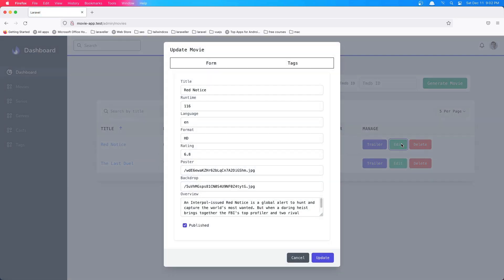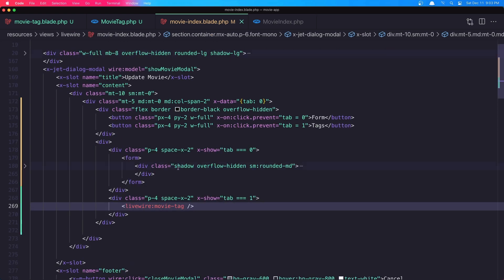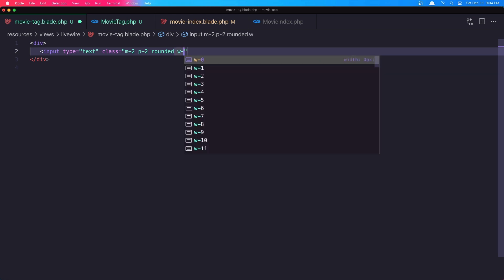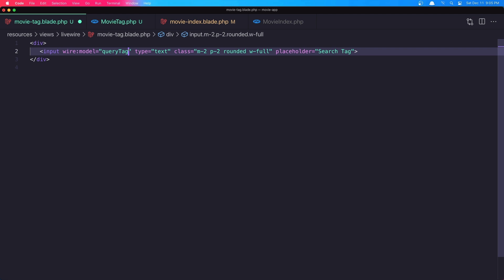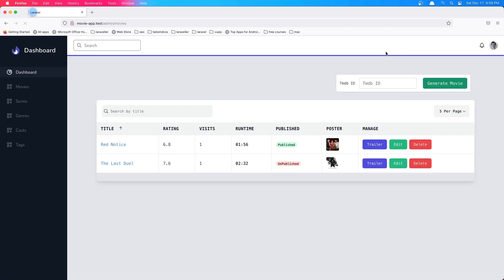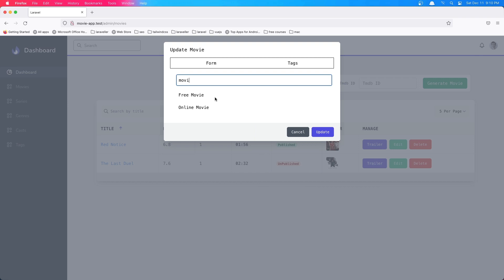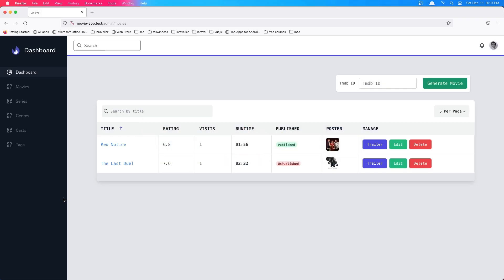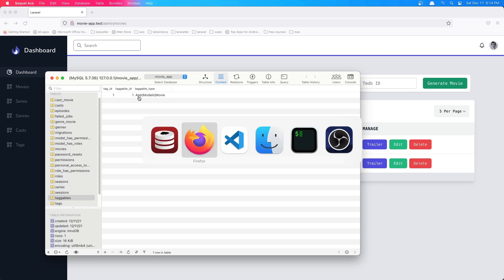Laravel Livewire Tutorial Create Movie Website #36 Attach Tags to Movie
In this video, we are going to work with movie tags.
Create tabs with Alpine js
Laravel Attach